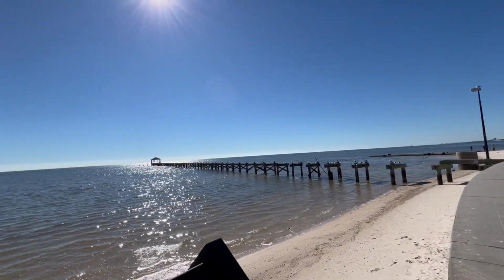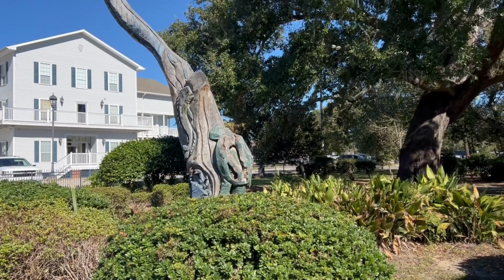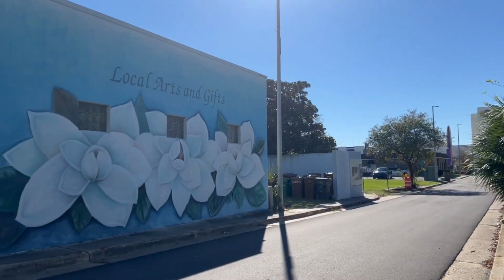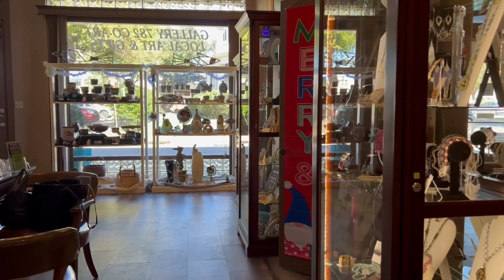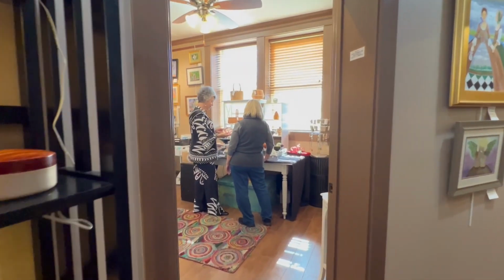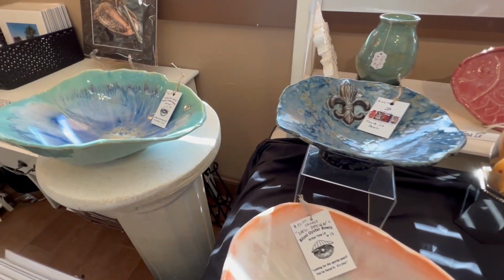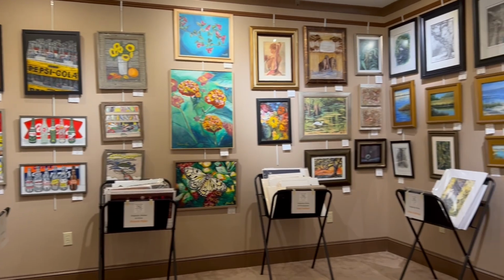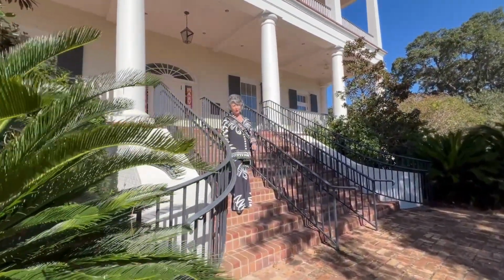Explore Biloxi, Mississippi w/Ms. World Traveler - Feat. Gallery 782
Ms. World Traveler Kerry Damiano gets to know this former “Seafood Capital of the World” by marveling at the historic lighthouse, remembering Hurricane Katrina’s victims and recovery efforts, and meeting some of the local artists at Gallery 782 in Biloxi, Mississippi.

Ms. World Traveler - Kerry Damiano
@kerrymsworldtraveler - Instagram/Facebook

@gallery782_biloxi - Instagram
@gallery782biloxi - Instagram
773 Jackson Street, Biloxi, Mississippi